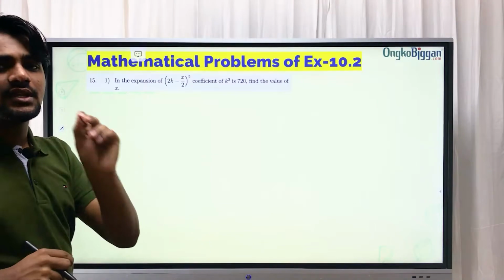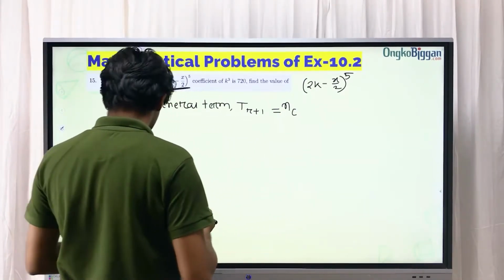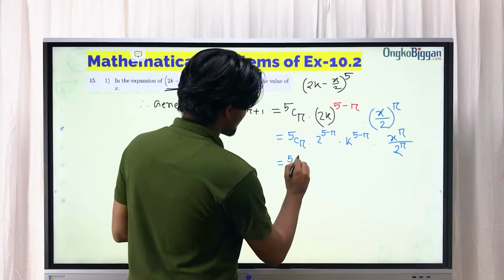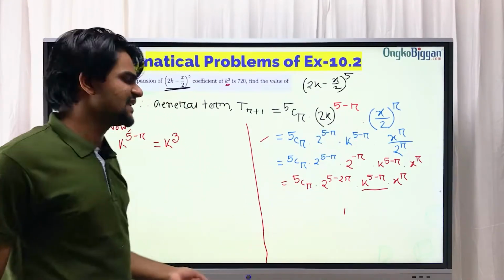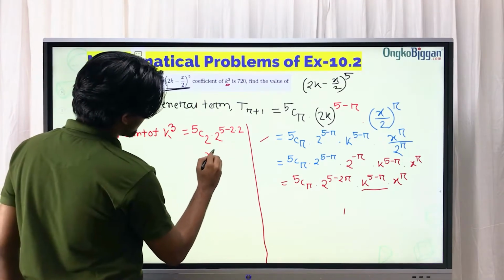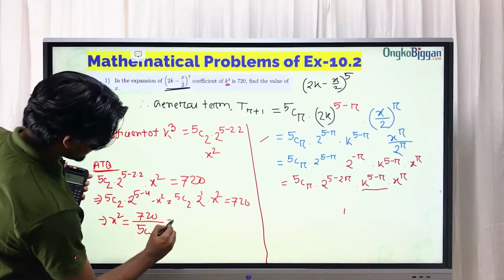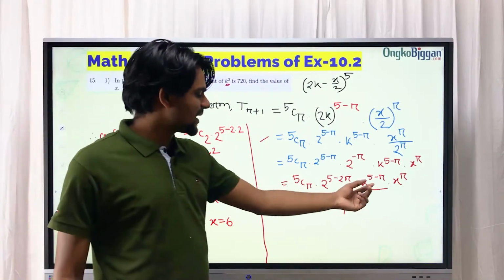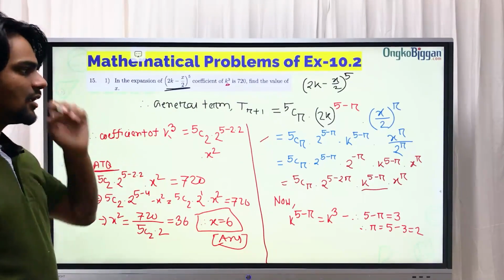৯ম-১০ম শ্রেণী-উচ্চতর গণিত ইংলিশ ভার্সন-অধ্যায় ১০ - দ্বিপদ বিস্তৃতি - Exercise Problems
Series: অধ্যায় ১০ - দ্বিপদ বিস্তৃতি  [SSC]